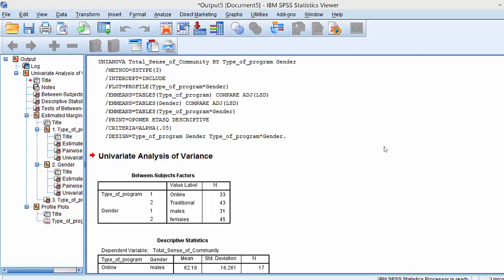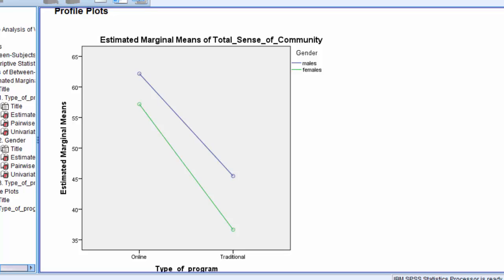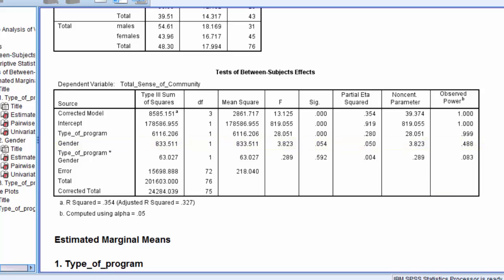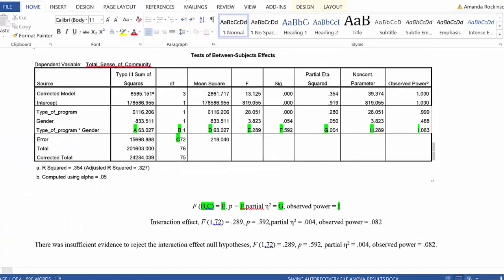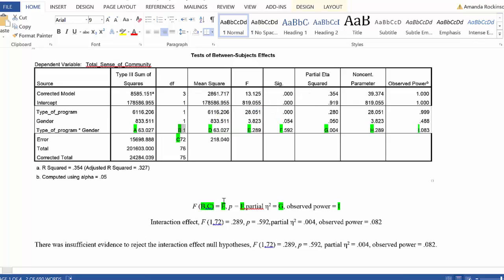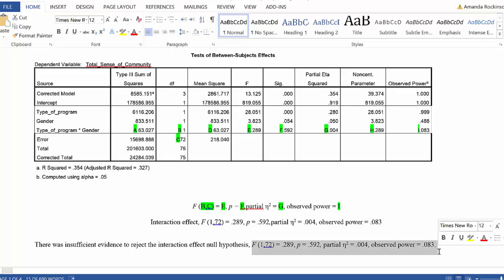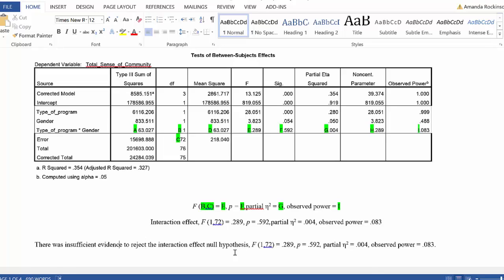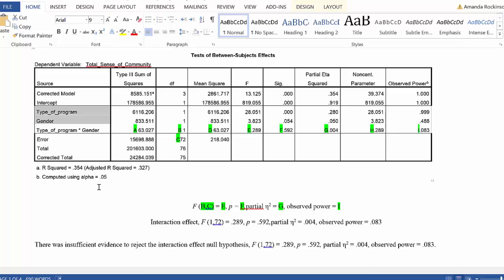002 Interpreting and Reporting SPSS Output The Two Way ANOVA